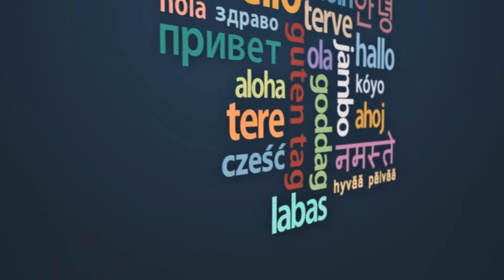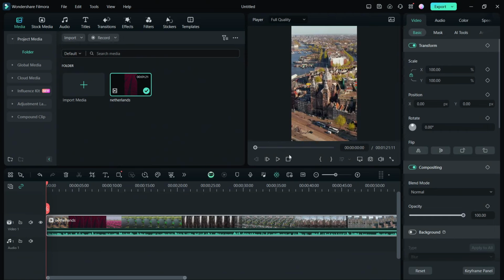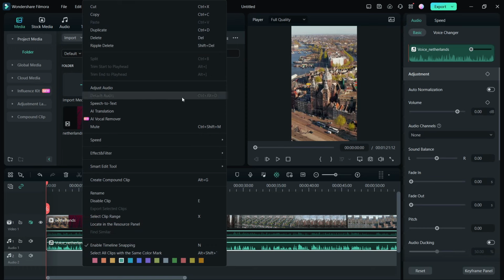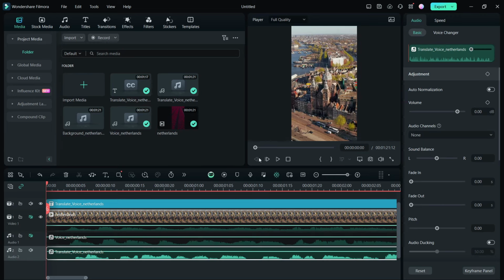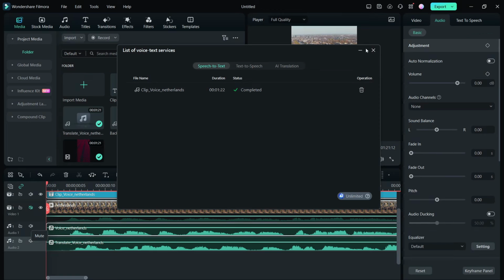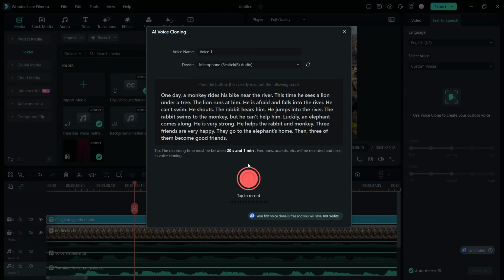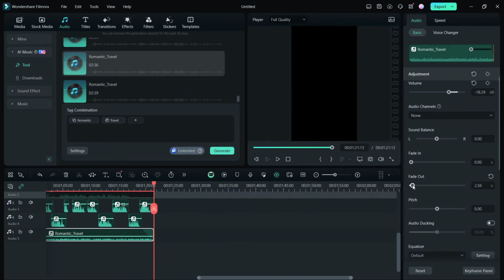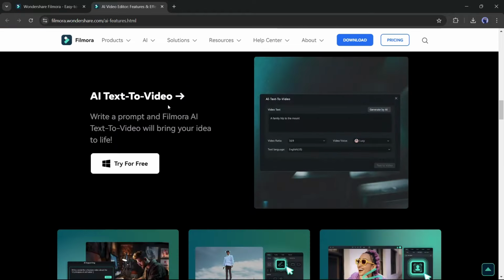How to Translate Video into ANY Language with AI || AI video translator || AI Dubbing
How to Translate Video into any Language with AI, AI video translator, Ai Dubbing. Do you want to create a global audience? Then this free ai video translator tutorial is for you. Today, I will talk about how to translate video into any language with ai free. I will introduce an video translator ai free tool. So, to learn more about translate video into any language and ai video translator watch How to Translate Video into any Language with AI, AI video translator, Ai Dubbing.

🔗 Tools used in this free ai video translator Video:
Download Wondershare Filmora for PC/iOS/Android For AI Video Translator!

You may find various ai translate video tool. However, after dubbing the video with video translator app, you need to refine it with a video editor. But, what if, there is a video editor that can translate your video into any language and generate subtitles? Yes, you can do it now with Wondershare Filmora. Popular and easy-to-use video editor Filmora is now more powerful with several AI features like the Text-To-Video Generator, text-based editing, AI Music Generator, Auto Reframe, and many others. Today, I will talk about how to translate video into any language with ai free.

I will translate it into another language. Let’s do it together. First of all, I will remove the background music and sound effects from the video. And to do that, select the video clip and then right-click on your mouse. You will find a vast number of options. Just select the AI Vocal remover option from here.

 Alright, to translate video into any language, now select the voice clip and then right-click on your mouse. On the top of the AI Vocal remover, you will find the ai video translator and AI Translation option. Click on it. A new pop-up will appear. First, we have to set the Translation type. If you want to translate both voice and text, then select the first option.

Next, we have to set the Source and Target language. As my video is in the English language, I am selecting Language. In the target language settings, you will find languages like German, Spanish, French, Japanese, or Hindi. As I want to dub the video in the Spanish language, I am selecting Spanish.

But if you want to customize the video clip, you can turn off it. Alright, once everything is set, hit the Translate button.  It will take some time to translate the audio.